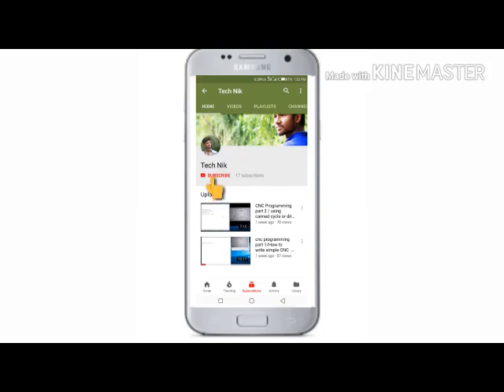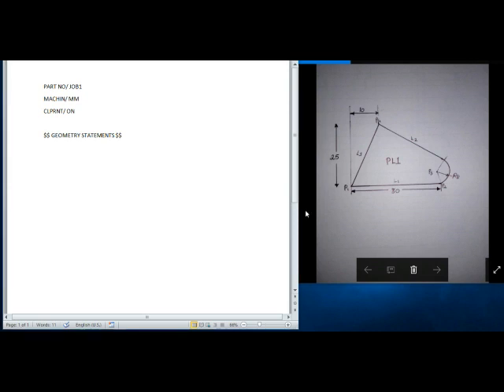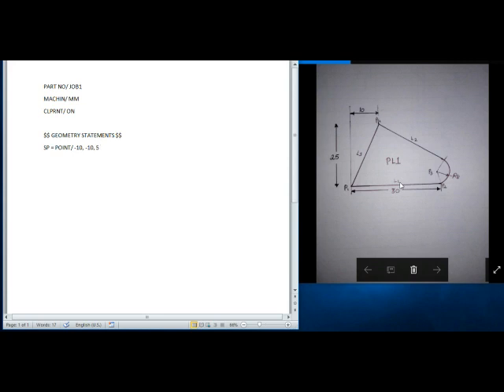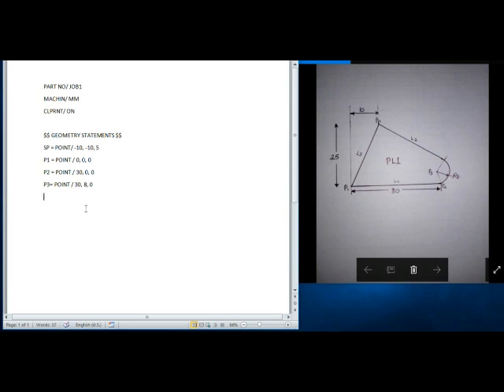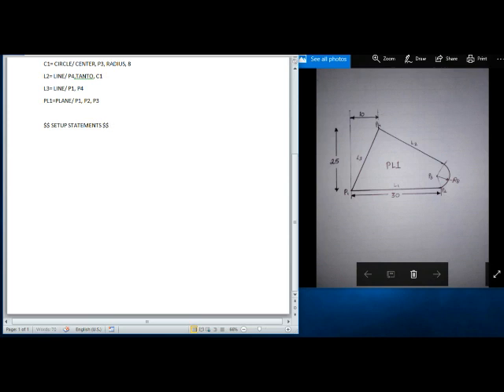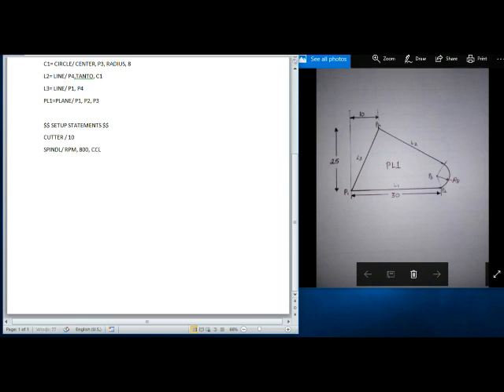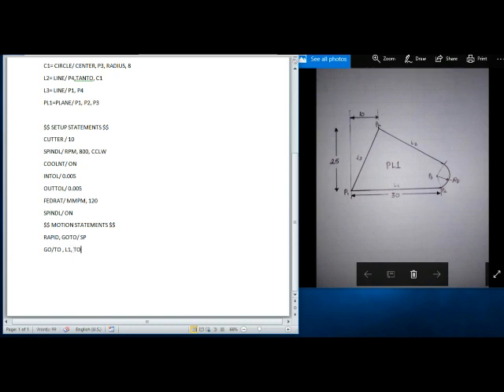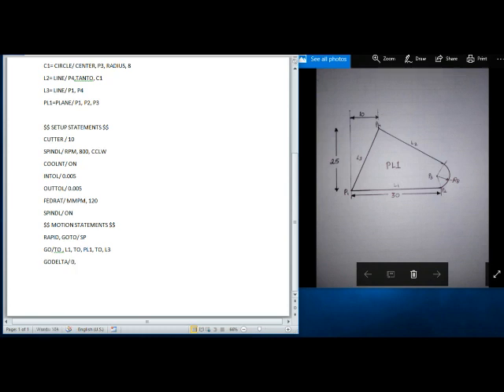CNC Programming using Apt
APT programming language.  CNC programming using APT.